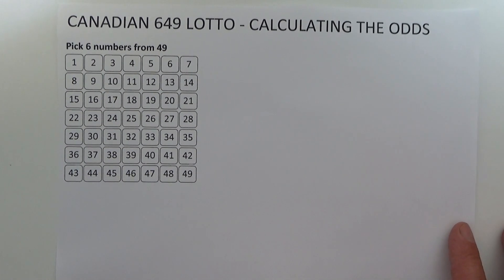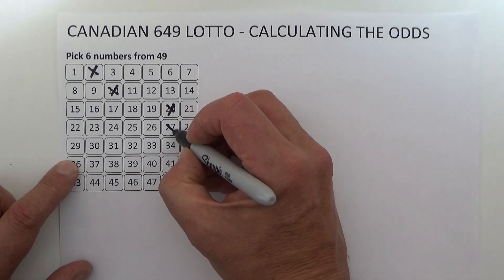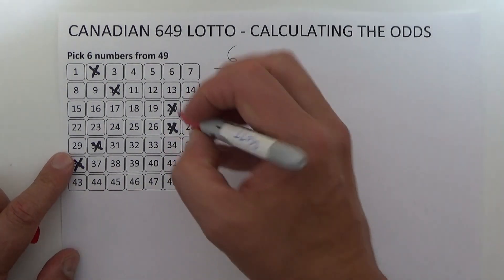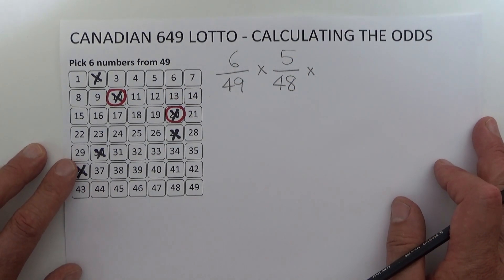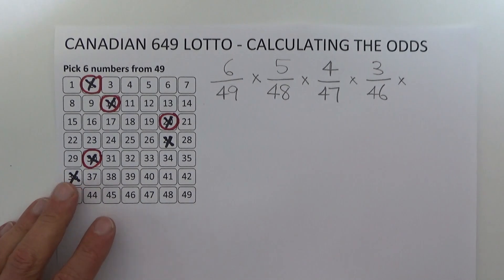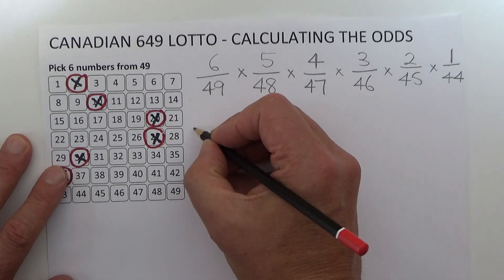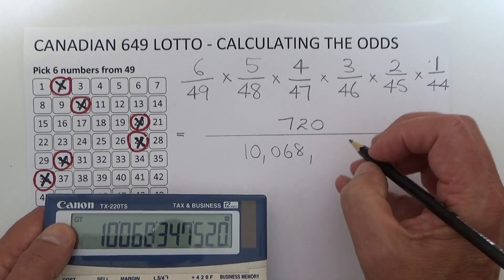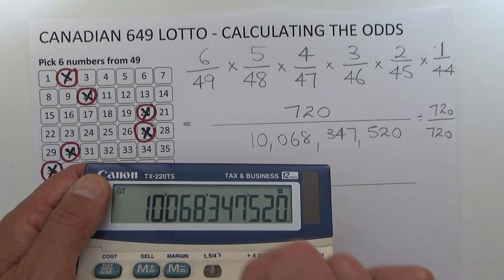How to Calculate the Odds of Winning Canadian 649 Lotto - Step by Step Instructions - Tutorial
Canadian 649Lotto is played by selecting 6 from 49 numbers. This video shows how to work out the odds of winning the popular Canadian game.

There are a few simple calculations necessary to get the answer.  This video shows the odds of correctly selecting 6 winning numbers out of 49. However these calculation steps can be applied to other lotto style of games with more or less numbers.